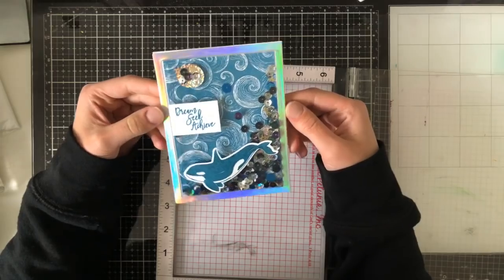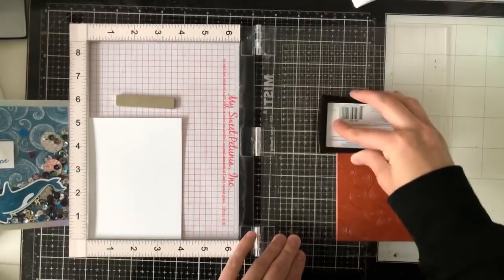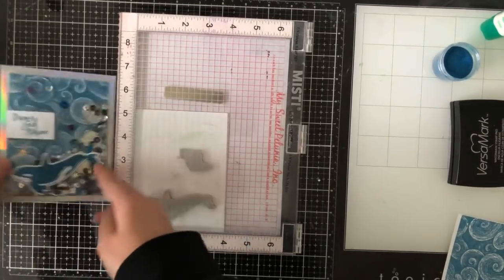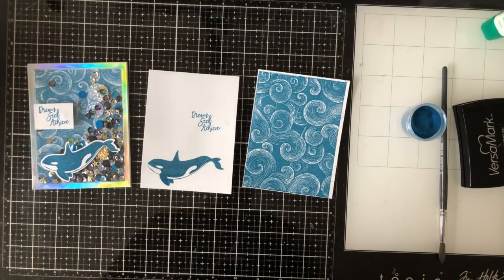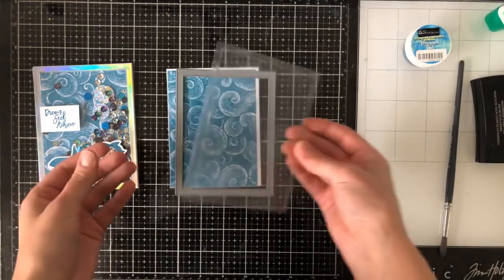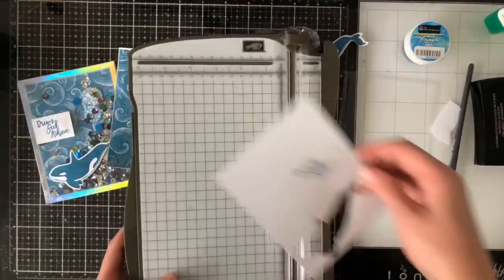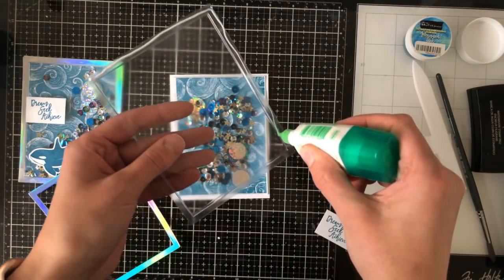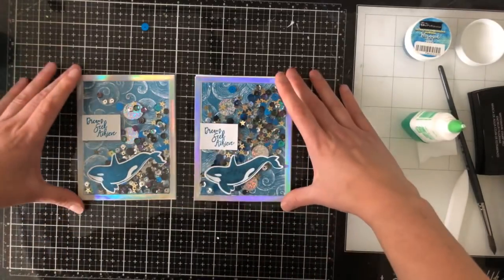Make a Card Live!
Make a card with me LIVE featuring the new FSJ/Spellbinders Hello Summer Kit!

Shopping through these links helps support keeping this channel free and full of content!

• Craft Perfect - Mirror Card Gloss - Holo Waves - 8.5" x 11" (5/PK)

[ Amazon US ]

All of the products used in my videos are purchased on my own OR were given to me with no expectation of using them unless otherwise stated. I was not paid for the creation of this video. I do not work for these companies for money. I always try my best to present quality products and give honest reviews.